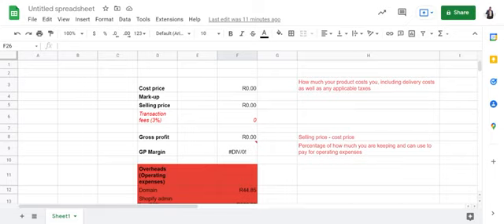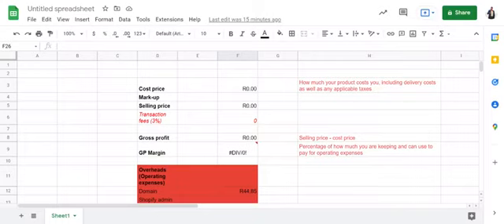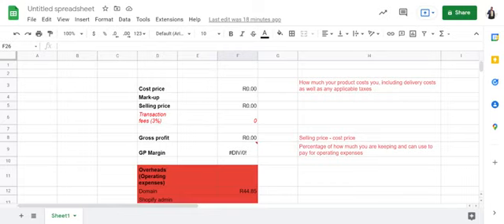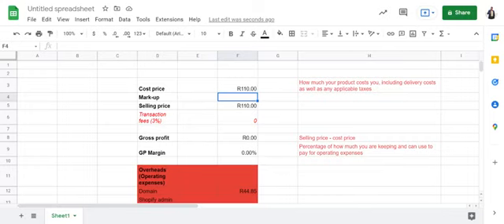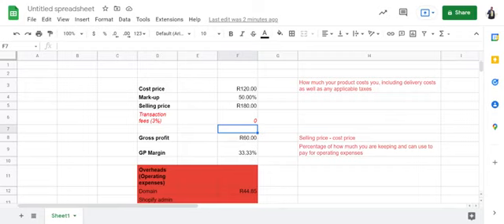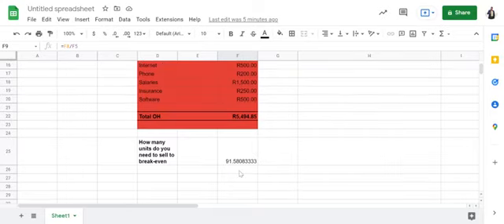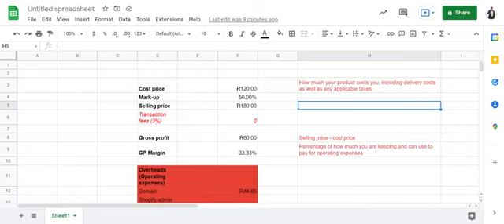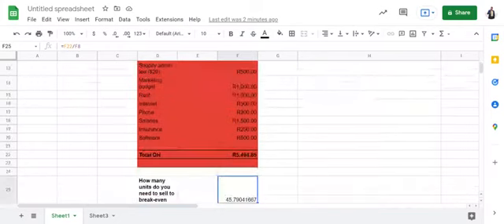Stop 🛑 You Are Pricing Your Products WRONG‼️ Try This Instead…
In this video, South African entrepreneur, Lebogang Mokubela, talks about How To Price your Products Effectively.
Join my 4-week mentorship programme where I help seasoned and aspiring entrepreneurs really build businesses that work.